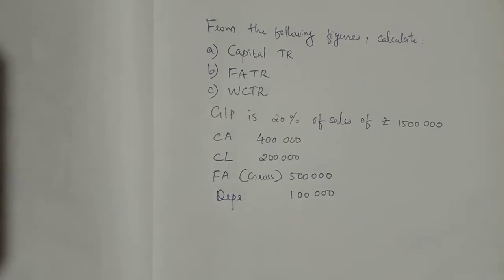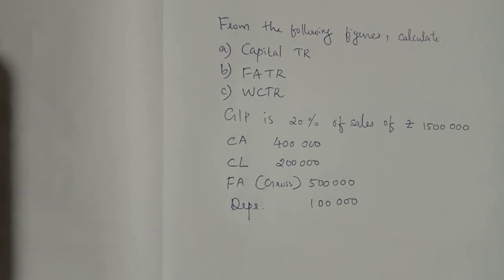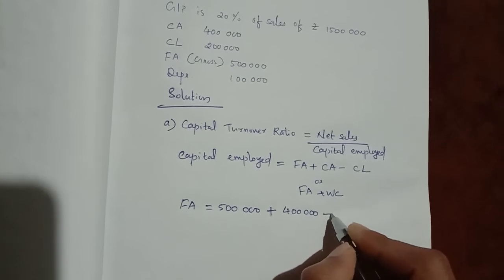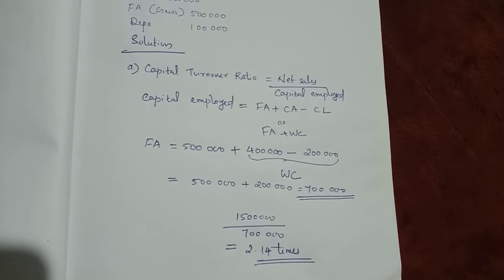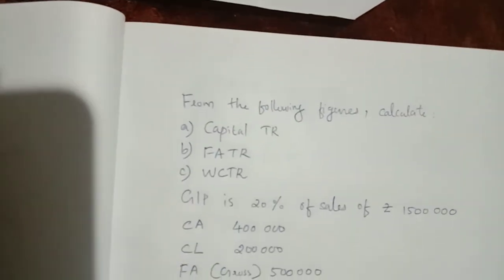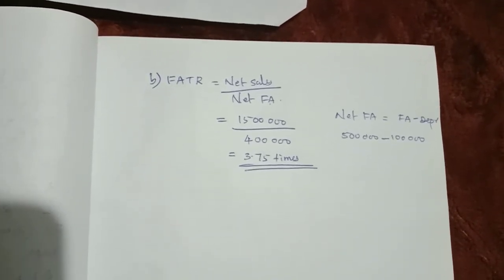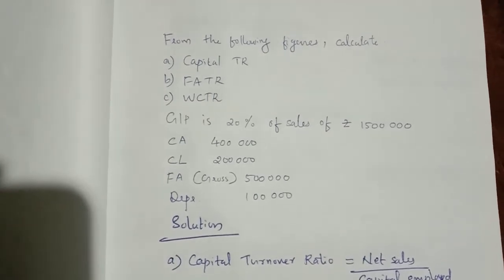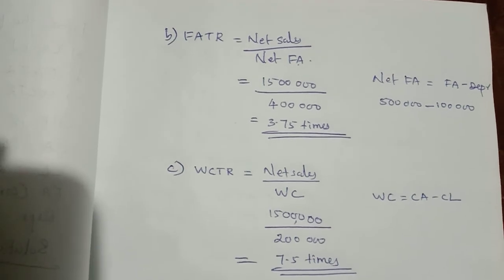Turnover ratios# University examination question solved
Turnover ratios# University examination question solved# Accounting for management